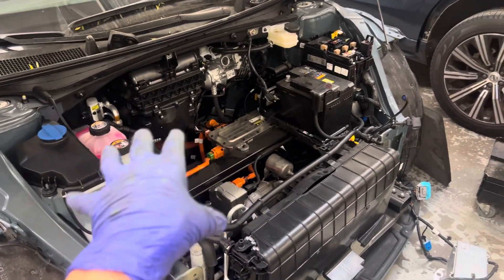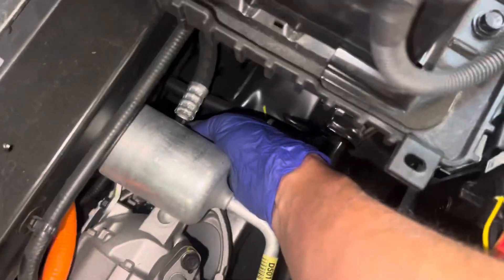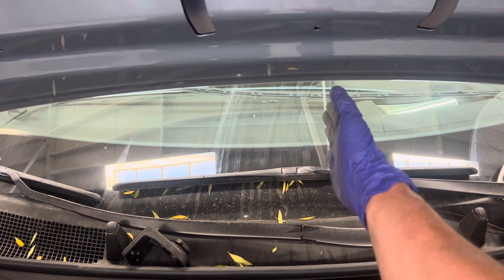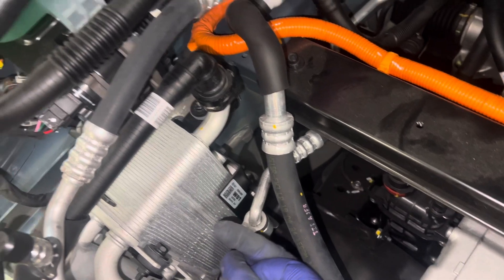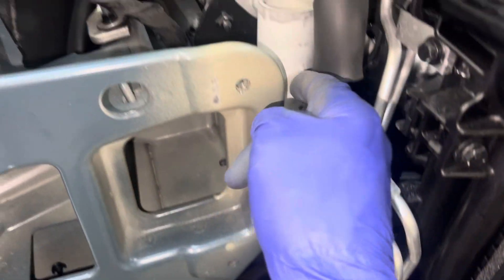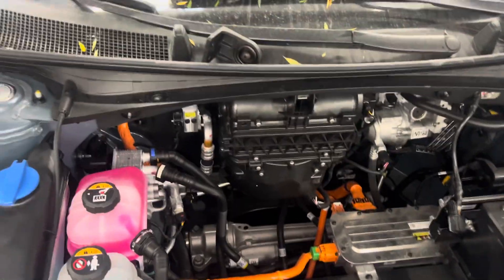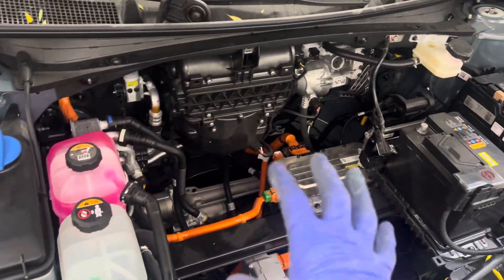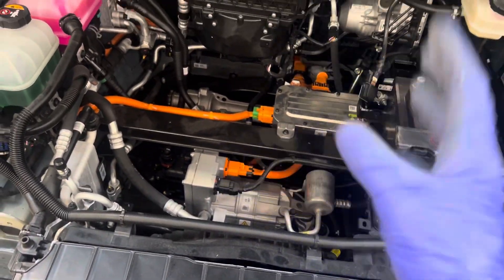2025 Hyundai ionic 5 heat pump system. Very simple compared to other manufacturers. ￼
A quick overview without actually reading the manufacturers motive operation or description. I trying to follow the path of the refrigerant flow into the different heat exchanger and their purposes..